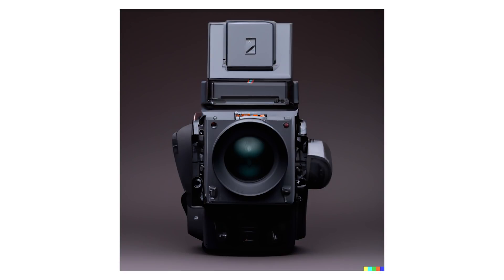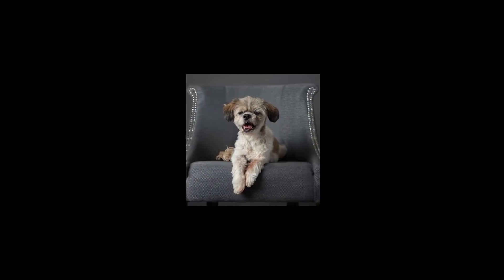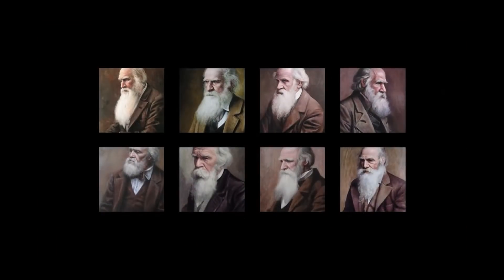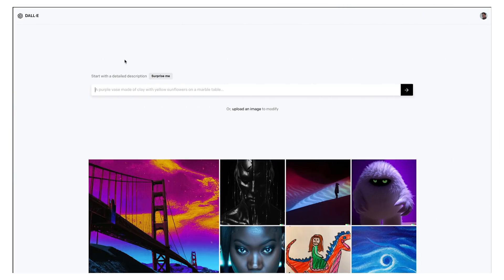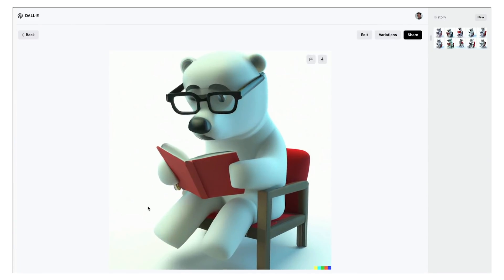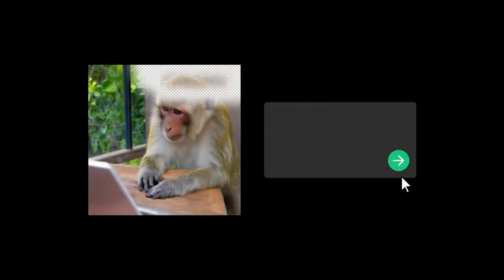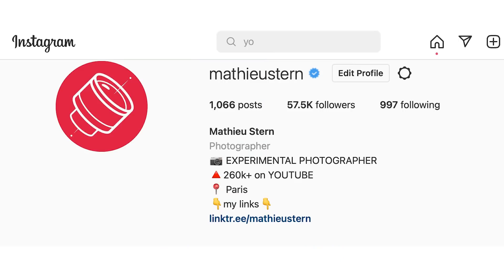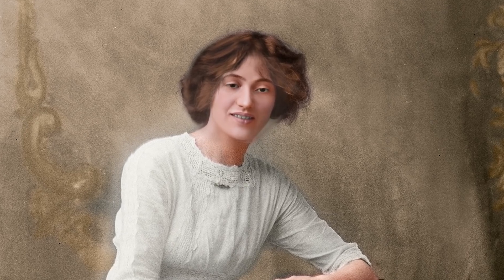Creating INSANE Cameras with Artificial intelligence (Dalle.2 demo)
🥁 I had a bad experience with Artlist so I would not recommend

🔴 Gear Used in this VIDEO:
Sony A7III
256GO SD card